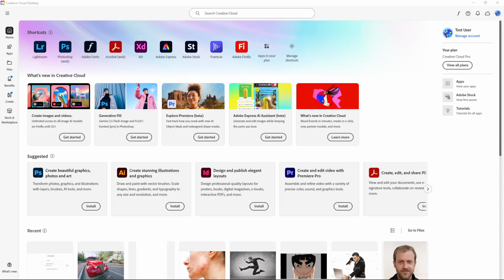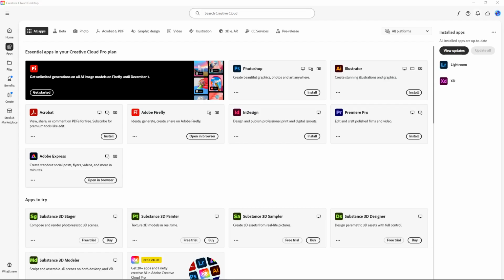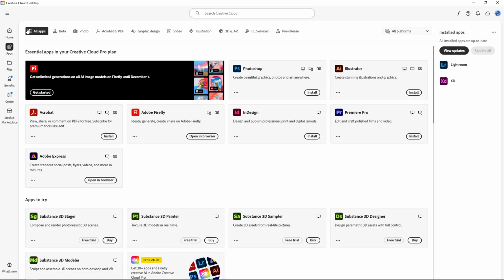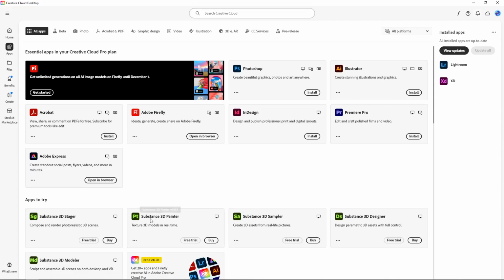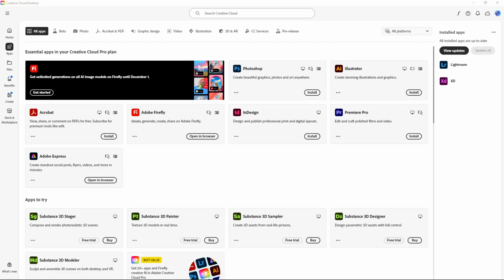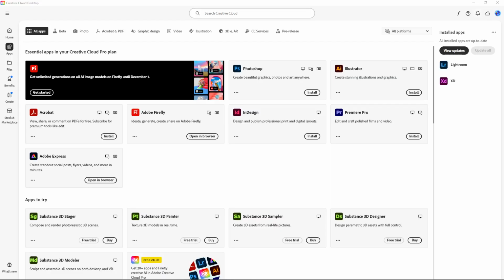How to Update Adobe Apps via Creative Cloud [2026 Full Guide]